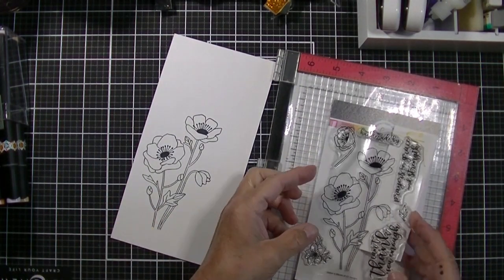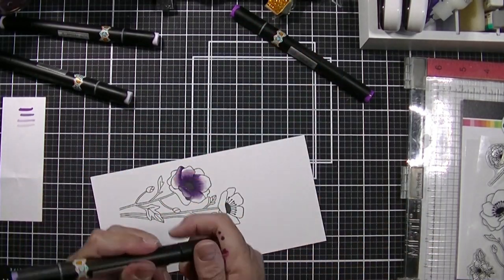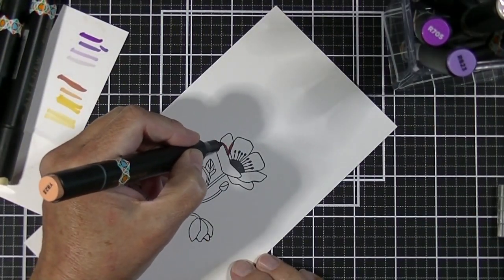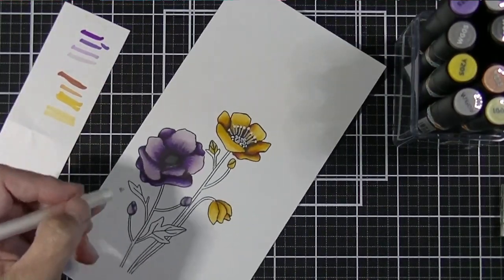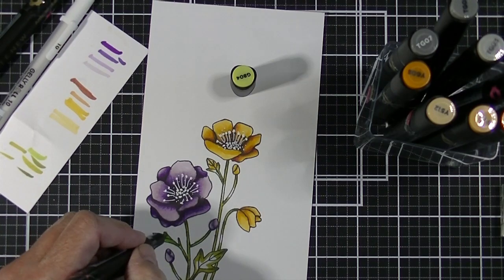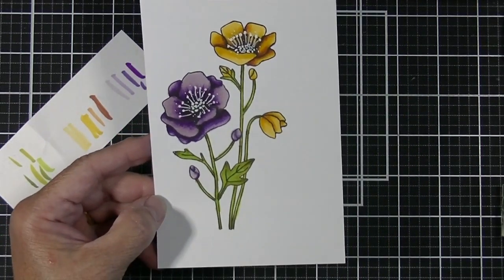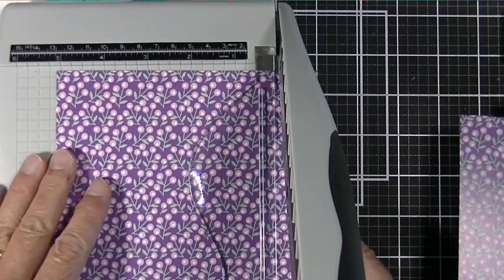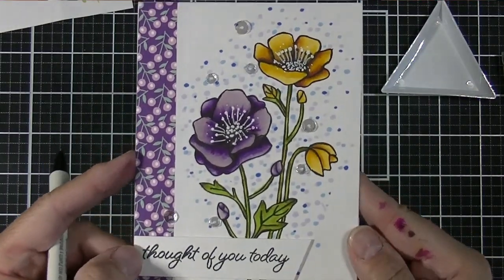Create A Spring Card with Catherine Pooler's Grace in Bloom + Alcohol Markers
Create a pretty spring card using Catherine Pooler's Grace in Bloom and alcohol markers.
These are the main supplies used. Product disclosure below.

• Flutters & Blooms: I Want it All - One Click Bundle

All products were personally purchased.  This video was NOT sponsored, requested, or paid and I did it only because I wanted to. The information provided in this video is based on my own personal experience. I am not an expert nor do I work for these companies. I am just sharing what I like.